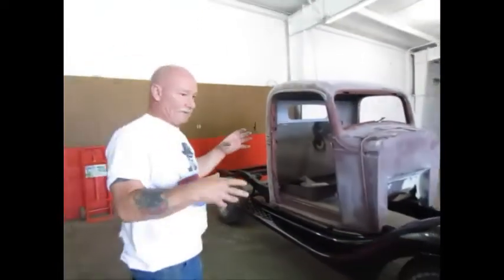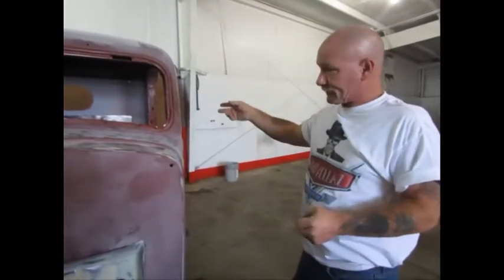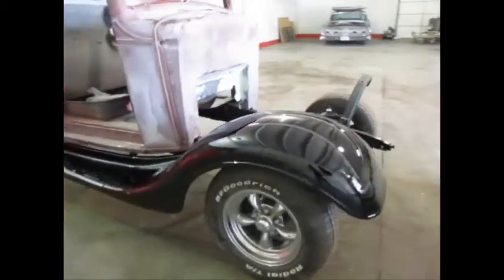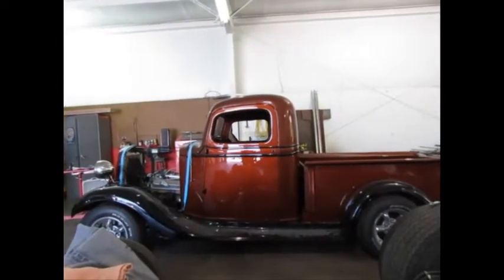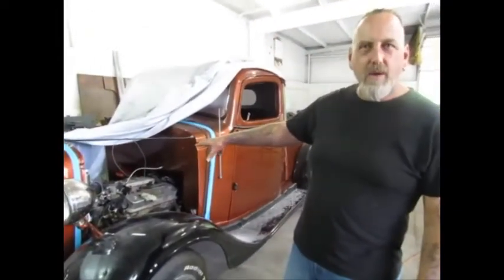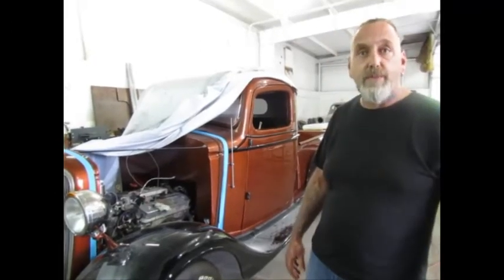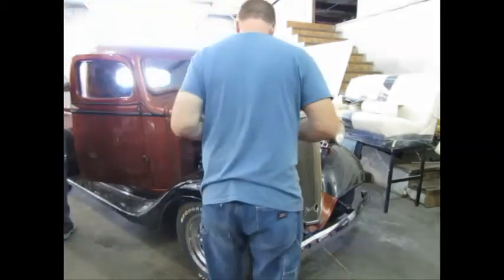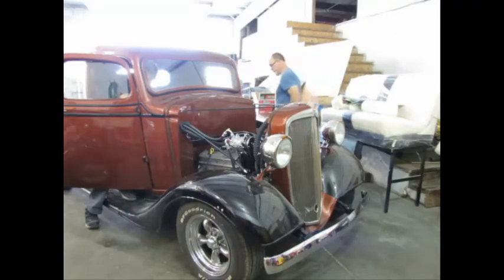1936 Chevy Pick Up Restoration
In this episode from Good Fellaz, you can see the restoration process for the 1936 Chevrolet Pick up that was restored. It had an amazing Camaro LT engine upgrade with a great high gloss root beer and black paint job and custom leather interior. It was dropped and has a very nice suspension kit.